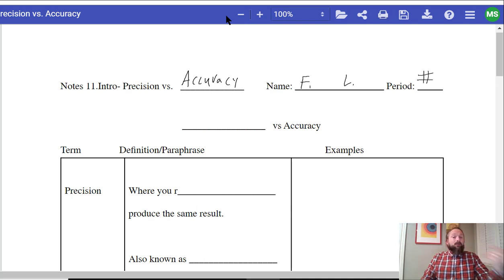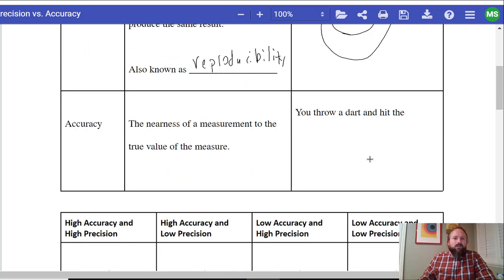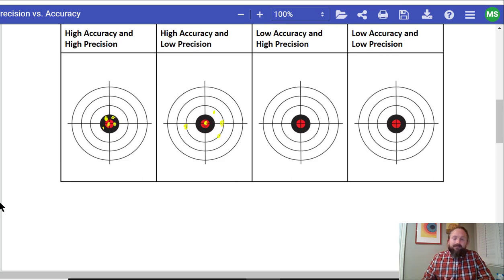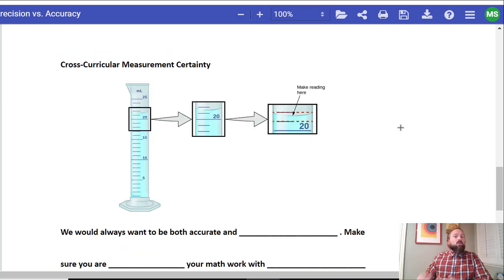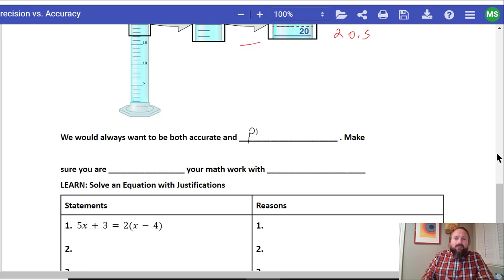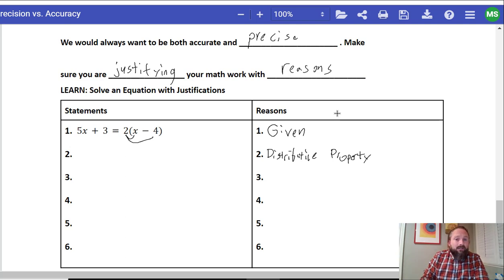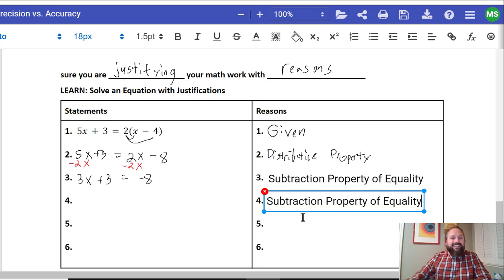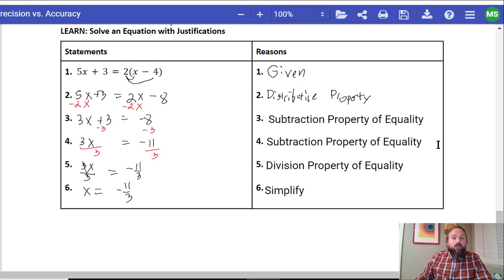Intro to Mod 11